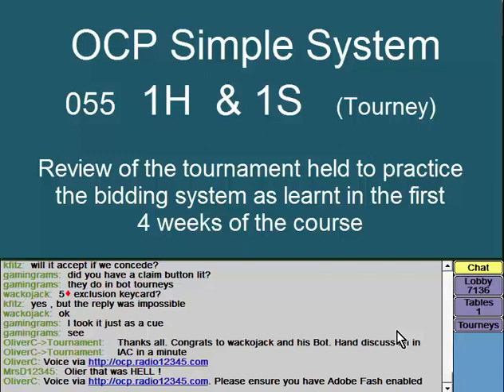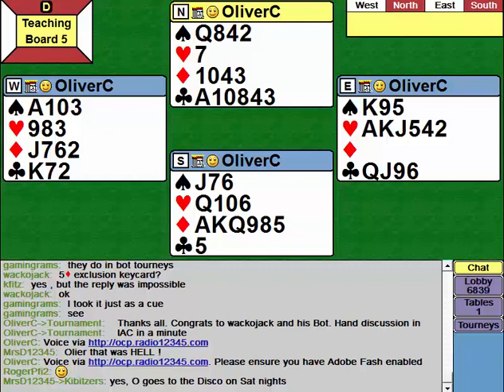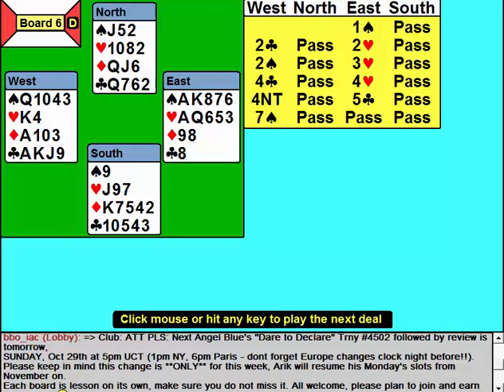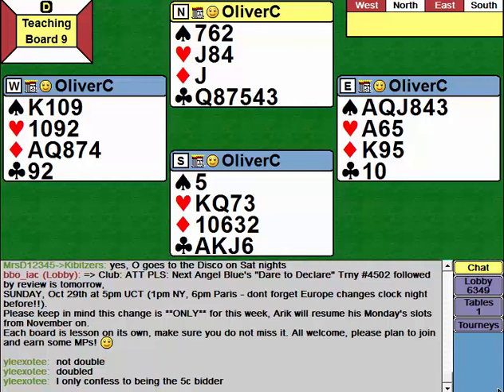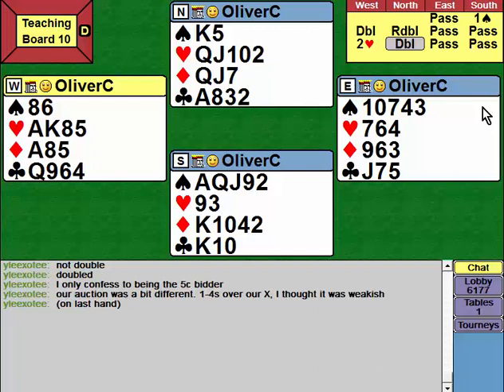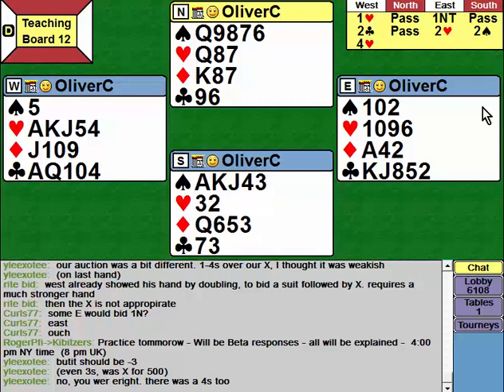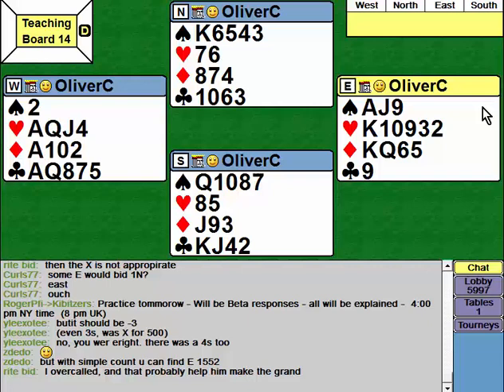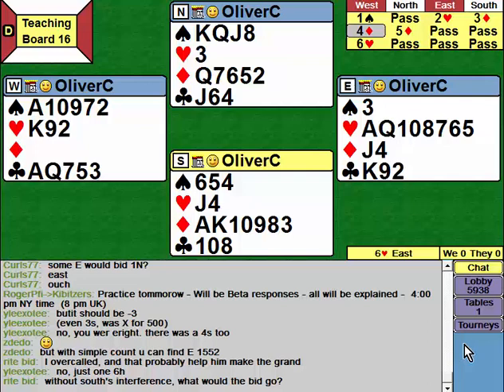055 Ch 1.5 - 1H-1S - Tourney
A tournament covering the first 4 lesson of the year long course on OCP (Bridge bidding system).